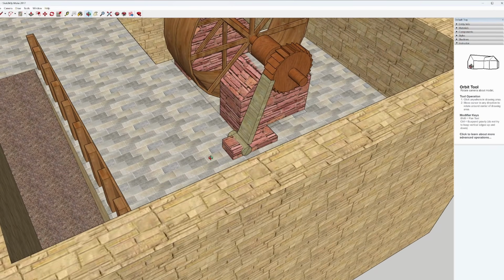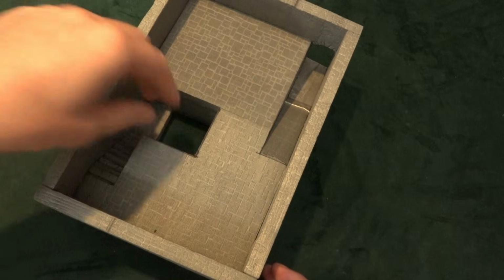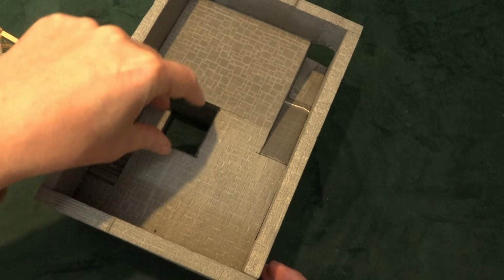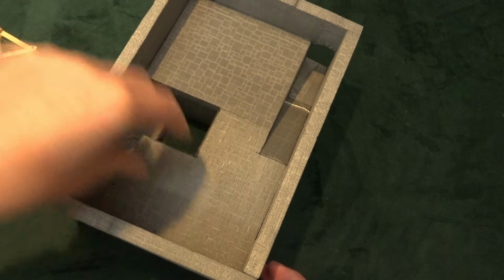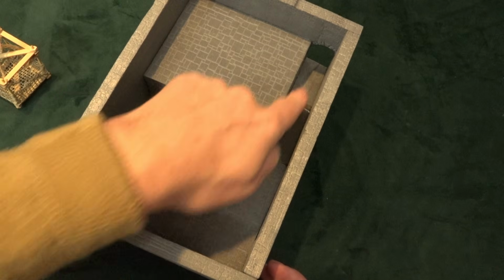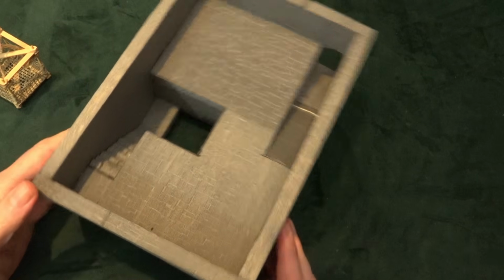Inspirational dungeon scenery for your games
It is probably best that you watch the previous videos on this topic:

Most of the scenery here is unfinished, and is being presented to act as inspiration for others, rather than to impress you with how pretty I have made it look.  Quite often, thinking up ideas for things to make is harder than the actual making.